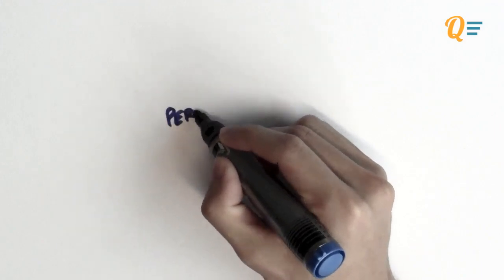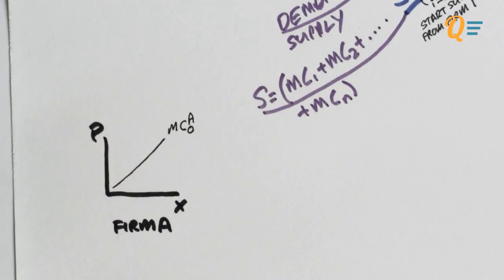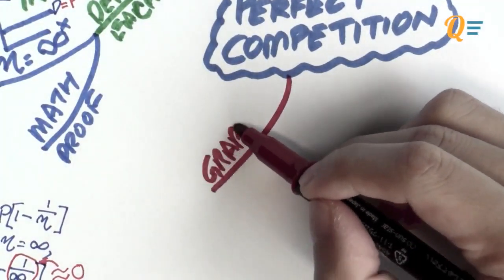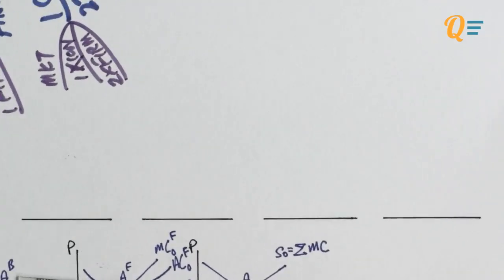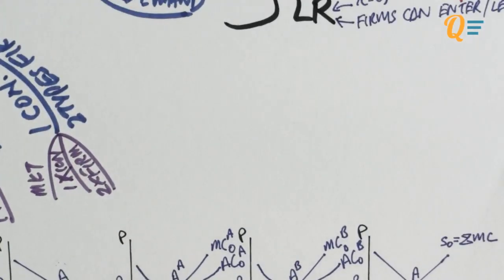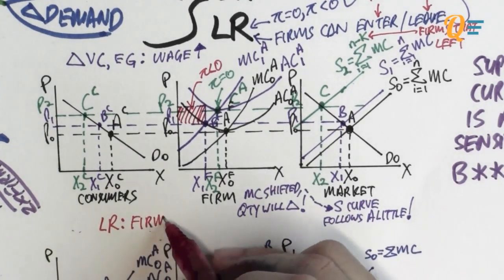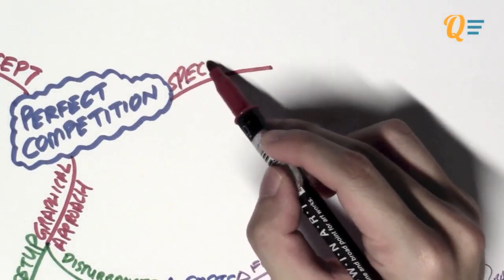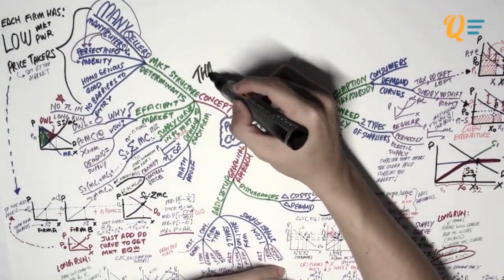EC1002 Chapter 4 Lesson 3 - Perfect Competition [Full]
Welcome to the Real Quickienomics. You are watching the full version of EC1002 Introduction to Economics Chapter 4 Lesson 3 - Perfect Competition.

Key Topics:
- Factors that determine a Perfectly Competitive market
- Why is this market structure an efficient one?
- What are the conditions for a market to be efficient?
- How is the market supply curve derived?
- The demand curve to each firm in a P.C. market is a horizontal line. Why?
- How to analyse the P.C. market with the graphical approach.
- What are the short run and long run mechanics of the P.C. market given a change in costs and demand?
- Recap of what happens when there is a change in variable costs and fixed costs.

- Advanced material: How can we bring in the market for production factors to spice up our analysis and get better marks in the exams?

- More Advanced Materials: How do we represent a per-unit consumption tax on the consumers?